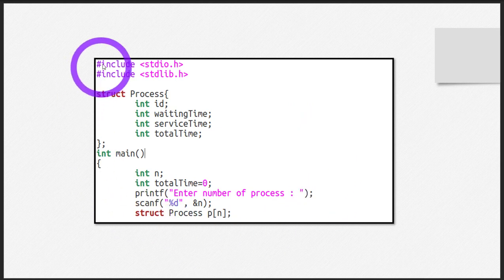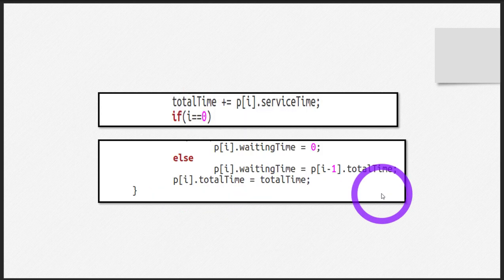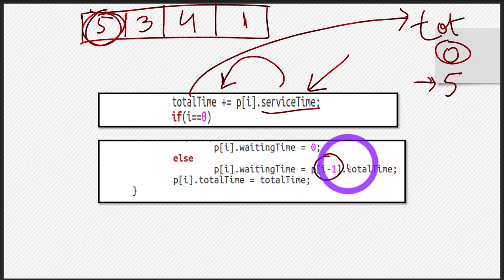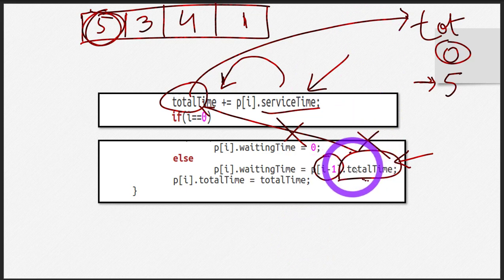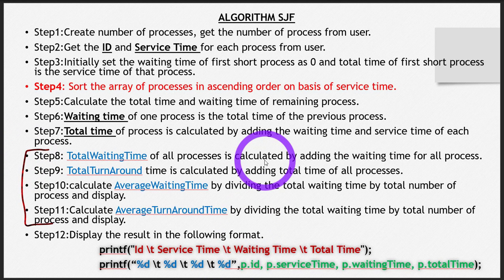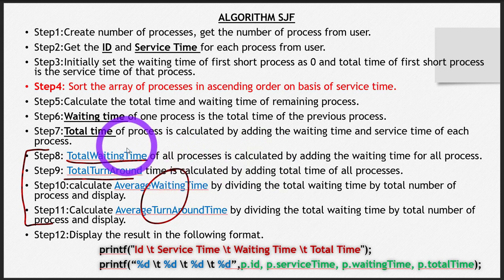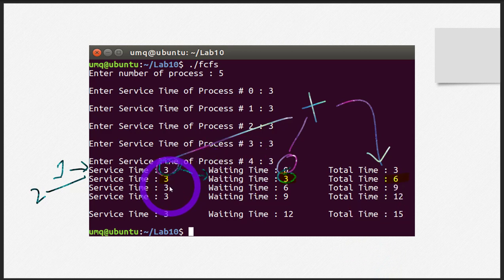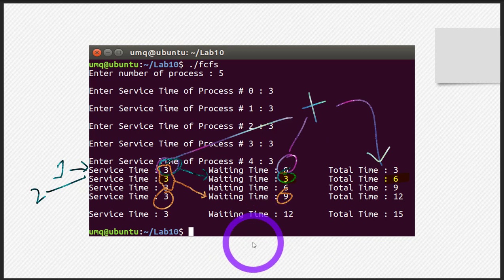CPU Scheduling I - Part 6 (Simulation of FCFS) | Implementation/Solution Code of FCFS Algorithm in C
Solution of task related to FCFS Algorithm.